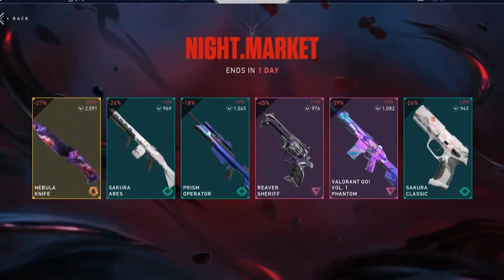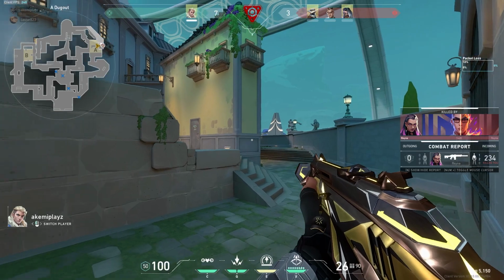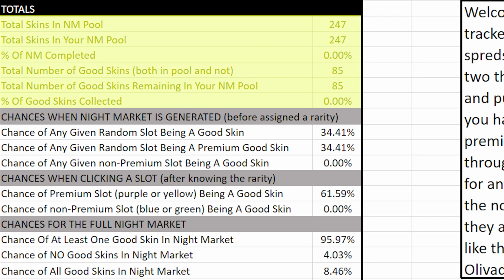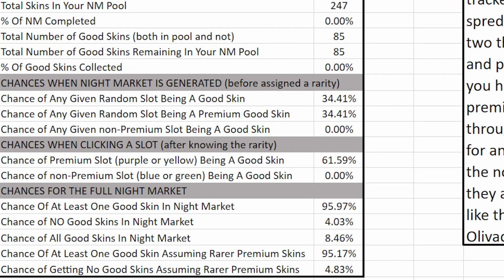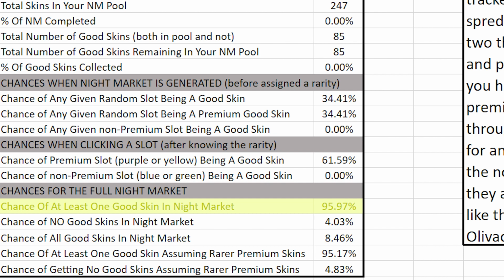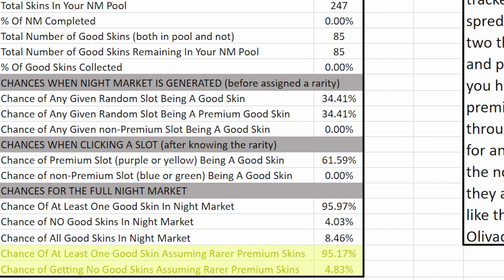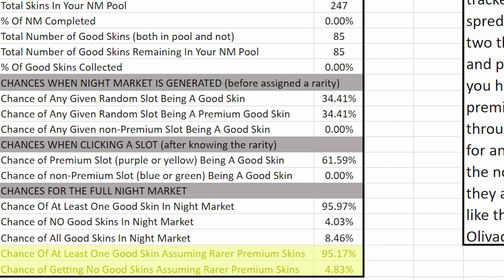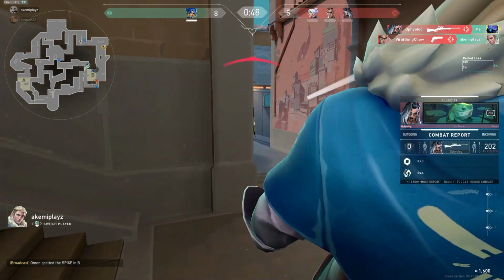What Are the Odds of a PERFECT Night Market?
VALORANT's Night Market is coming back, and it got me wondering, what are the chances of getting a perfect Night Market? Well, I've created a tool to answer just that...

YOU DO HAVE TO MAKE A COPY OF THE DOCUMENT TO EDIT IT.

Timestamps:
0:00 Intro
0:29 The Issue With The Night Market
1:04 Introducing... The Spreadsheet
1:34 Output Explanation
2:06 How Do They Generate Night Markets?
2:46 Percentage Breakdown
4:29 Rarer Percentages
5:30 Let's Find Out